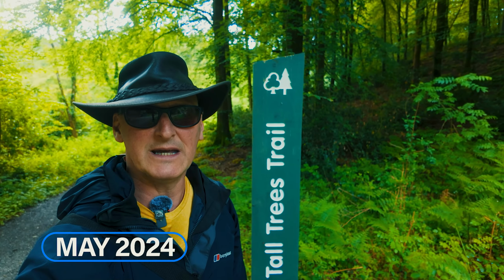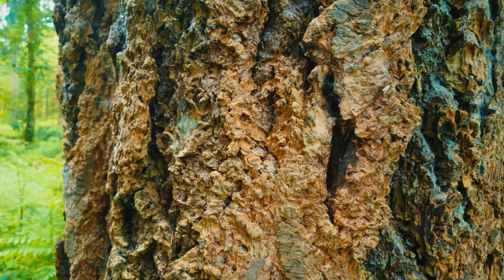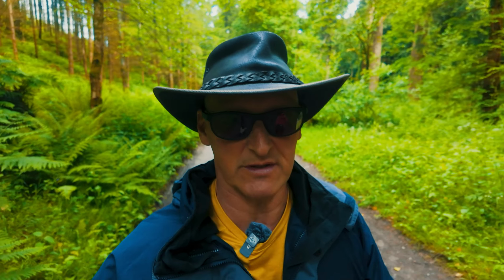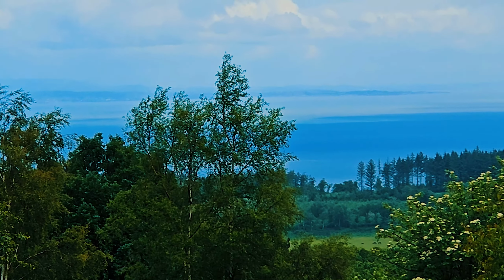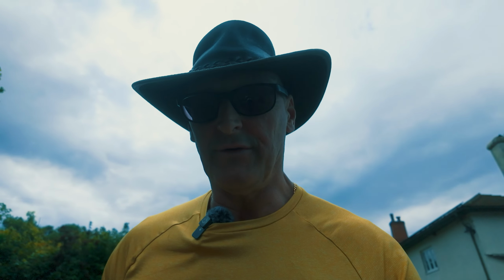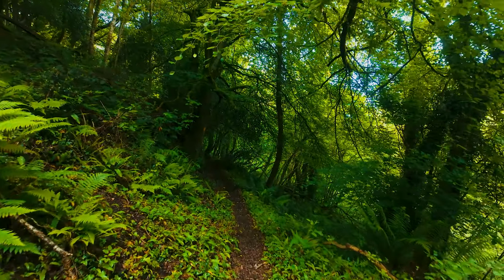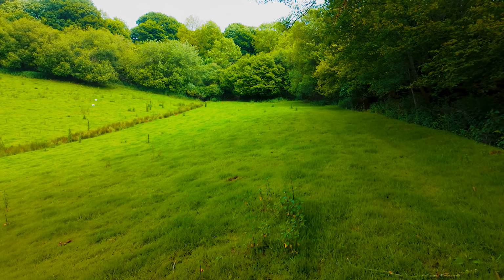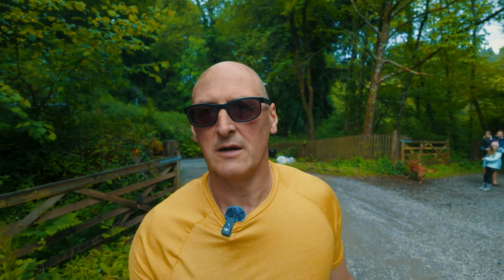Can i find the abandoned village of Clicket in Somerset?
This time i am in West Somerset to try to find the abandoned village of Clicket. On my way  i pass through The Tall Trees Trail at the lovingly named Nutcoombe Bottom to see the tallest tree in the U.K. A Douglas Fir standing at 60m high. I then walk for what seems for hours & hours through the beathtaking scenery of the Brendon Hills to try to find the long abandonded village of Clicket.